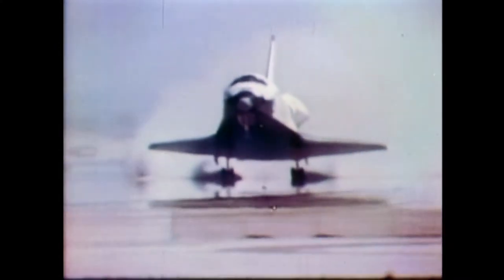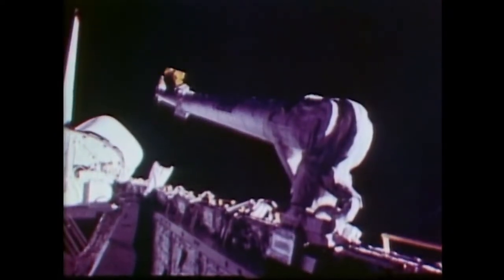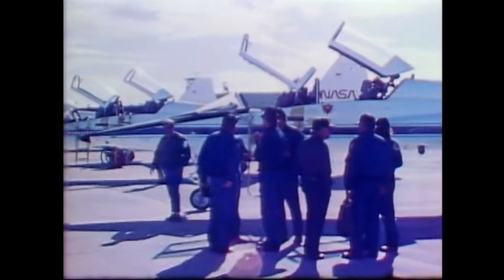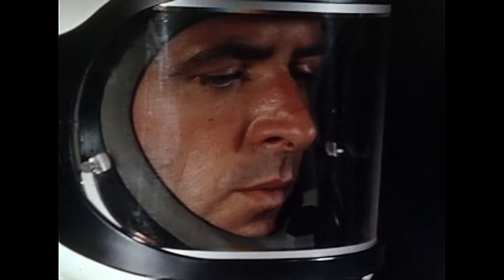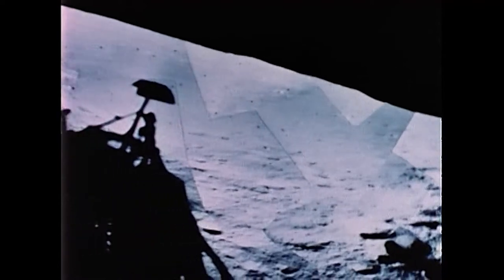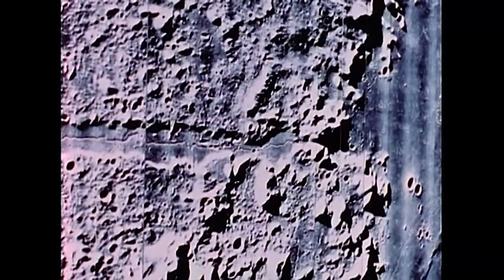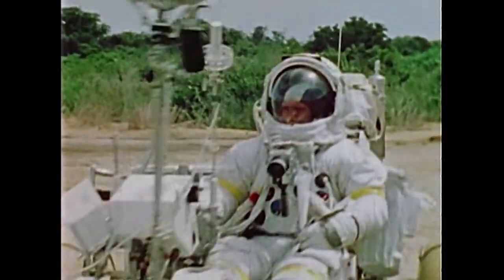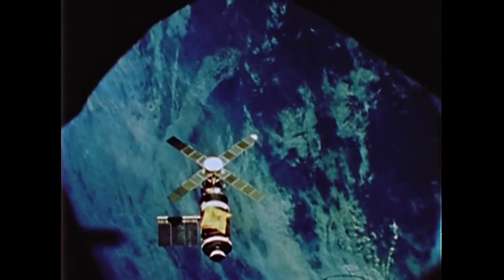NASA: History of Exploration | PART - 5 | iam.renyphilip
Vanakkam peoples, iam.renyphilip